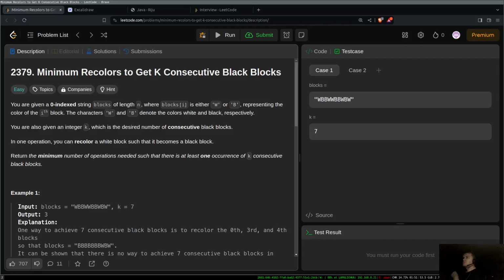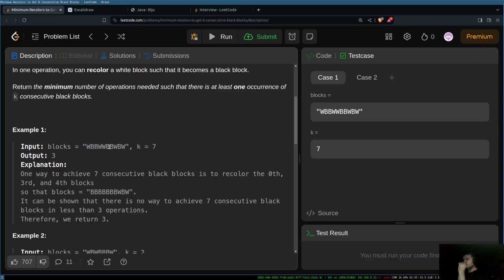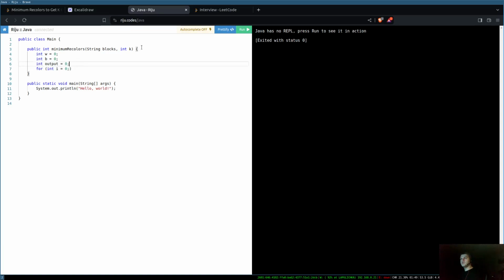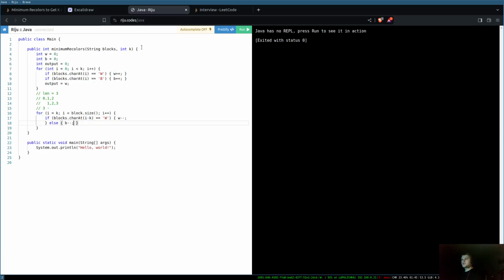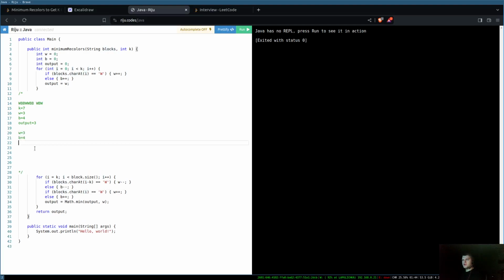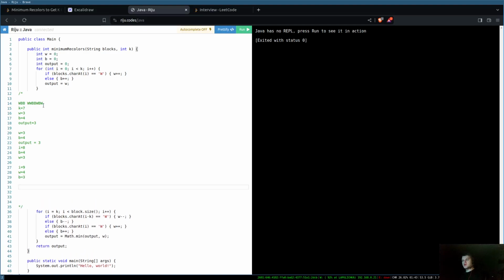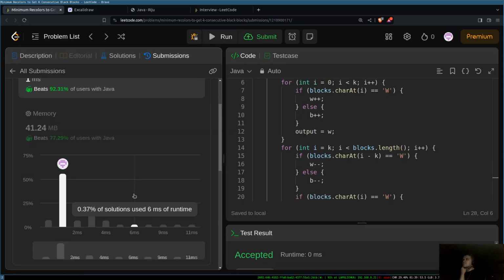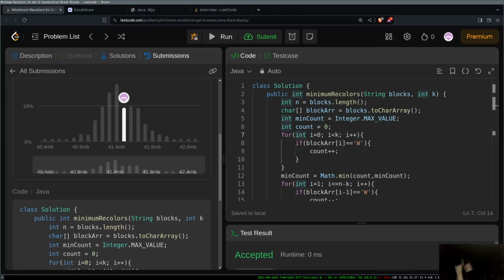Pass Leetcode #2379 Minimum Recolors to Get K Consecutive Black Blocks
I solved leetcode easy task within 17 minutes. I consider this as a pass on real coding interview